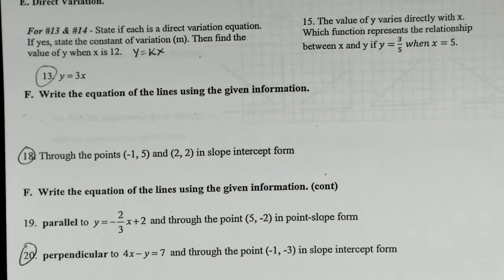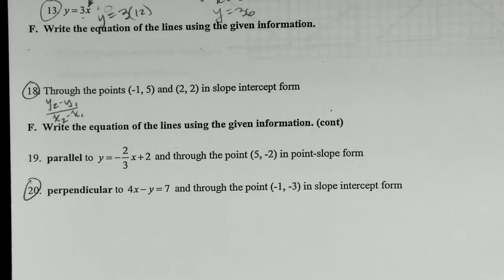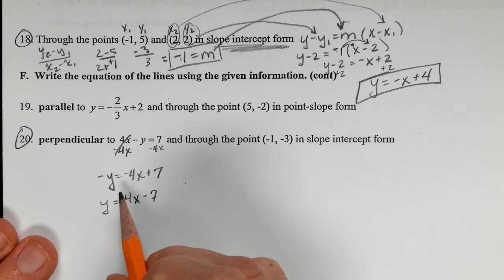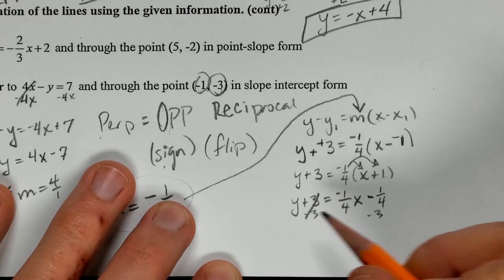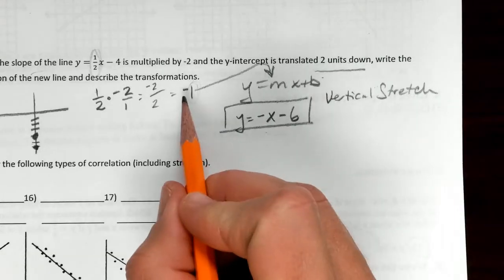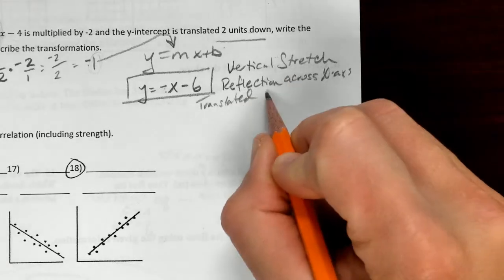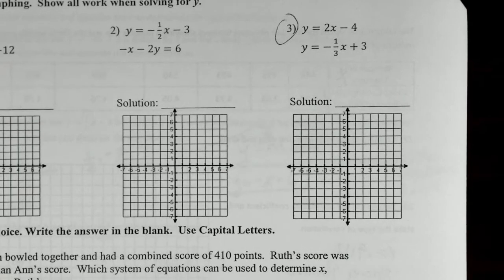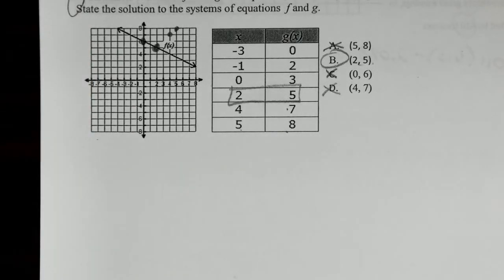T2 Exam Review